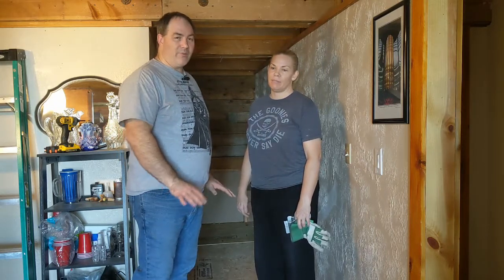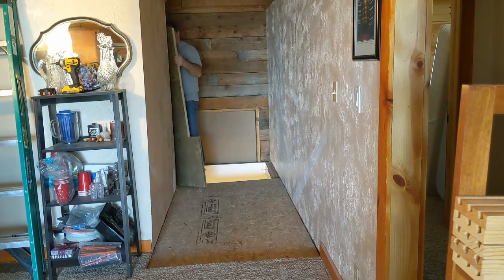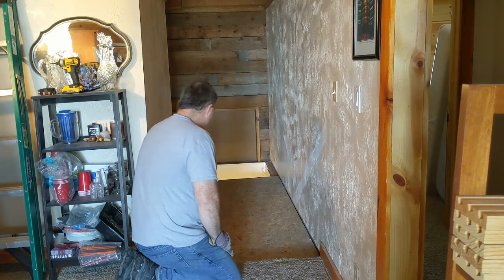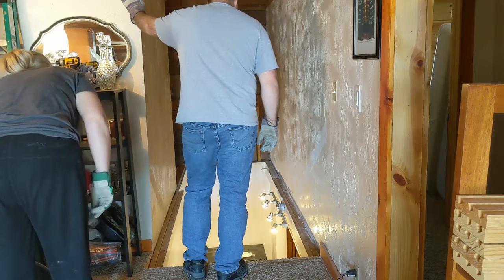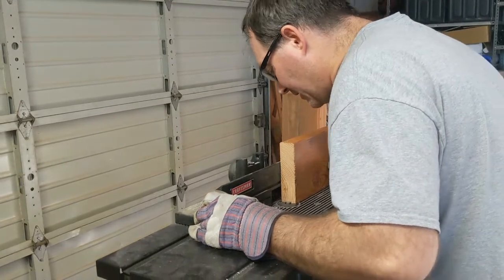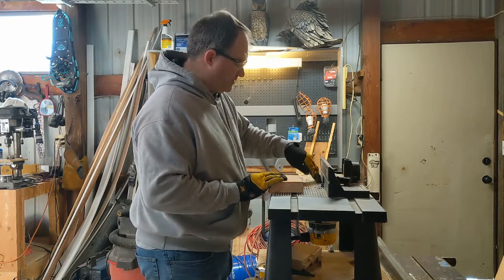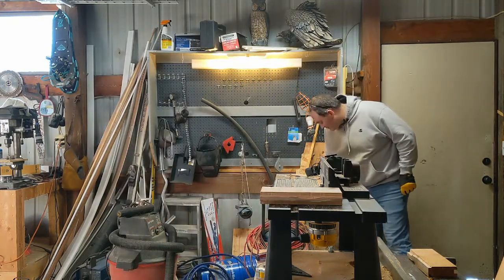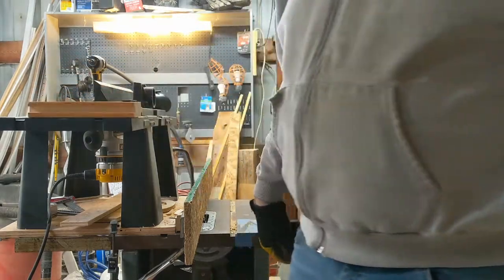Main Closet Ceiling - No More OSB!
This video is part 1 of the finishing of the main bedroom closet. Our house had two sets of stairs going to the second floor so shortly after we moved in we took out the stairs adjacent to our bedroom creating both a coat closet by the front door, a storage area on the second floor, and closet space in the main bedroom. We have been using portable clothing racks and dressers in the main closet space since we created it and now we are finally finishing it!